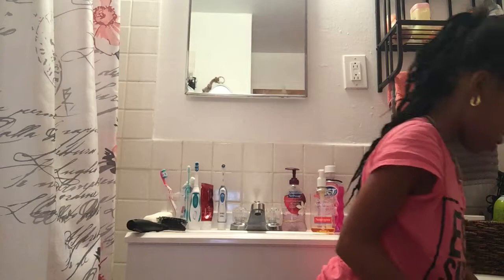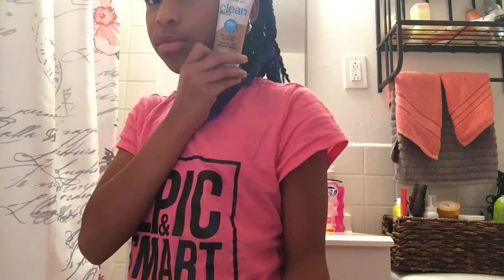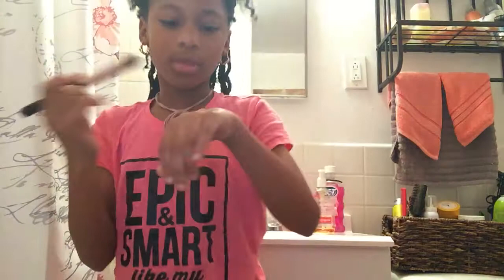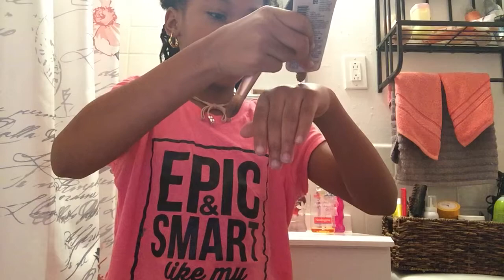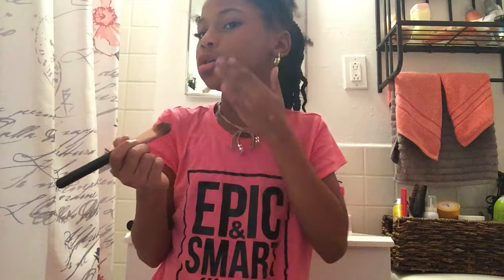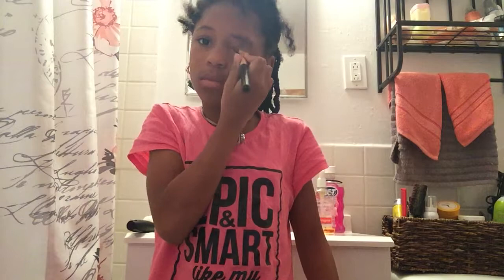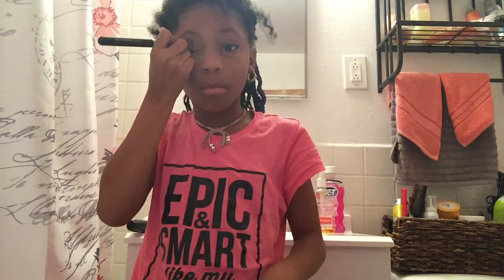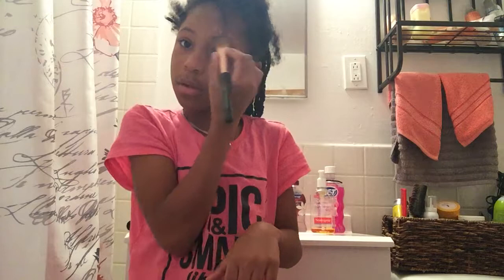Back To School Makeup Tutorial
Hey guys it's your girl Kaylin Today we are doing makeup 💄

{Kaylin-8/1}{11/13/08}